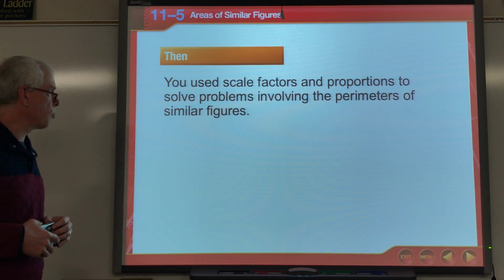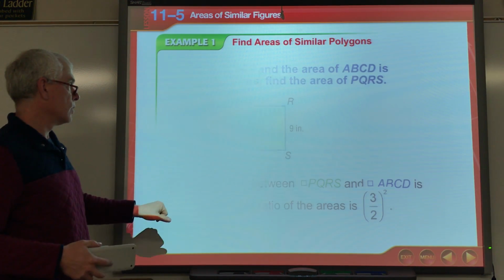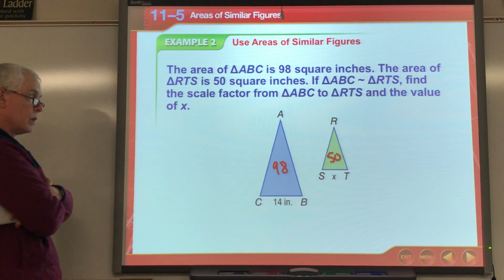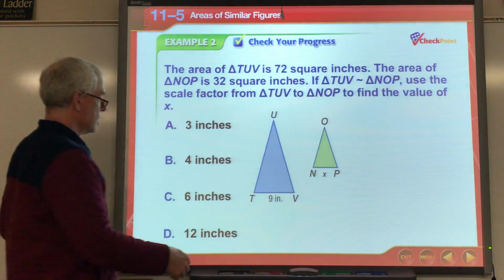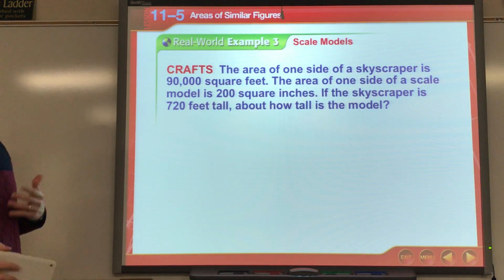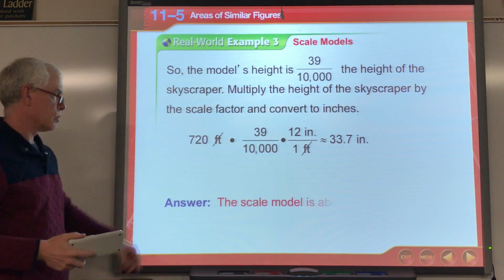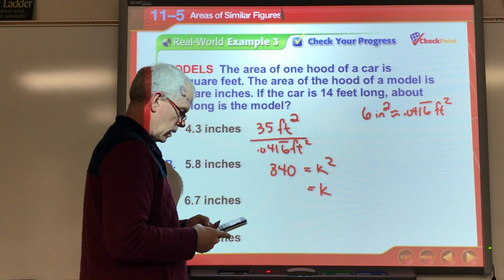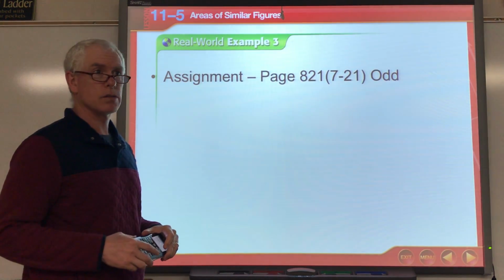Section 11.5 - Accelerated Geometry